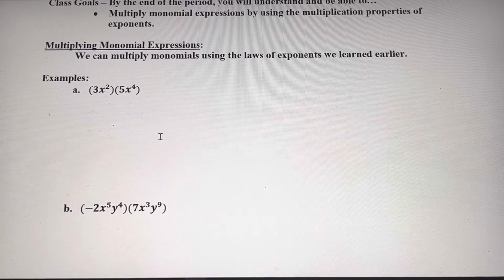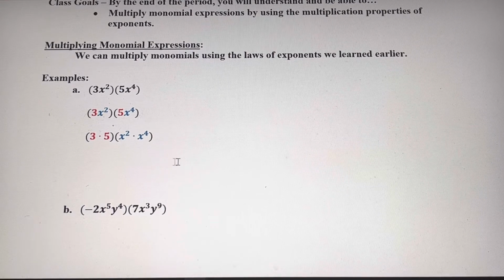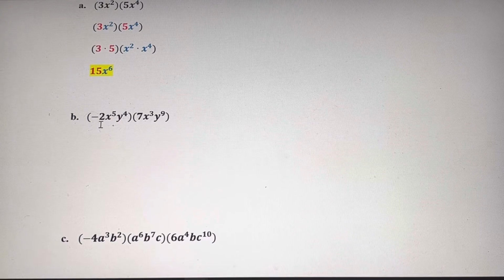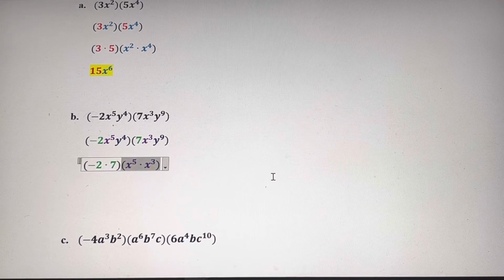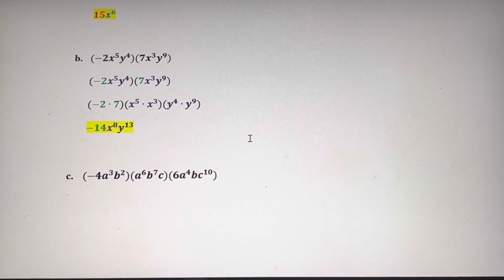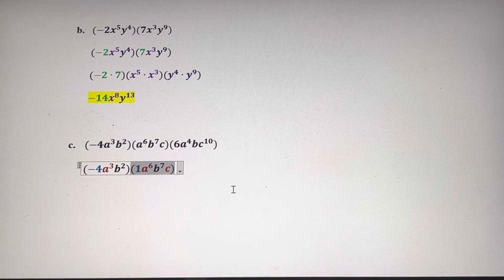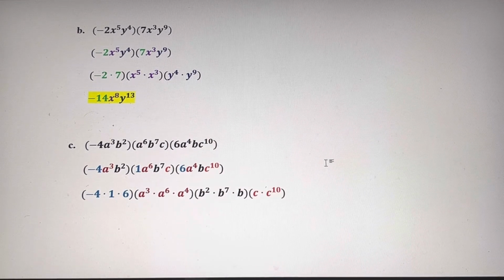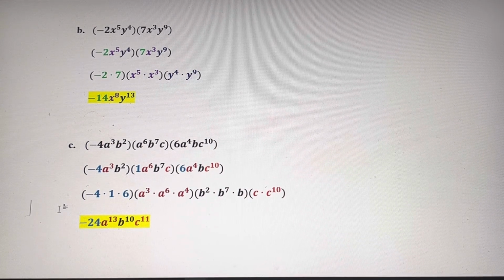Multiplying Monomials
In this video, we work three examples multiplying monomial expressions using the multiplication properties of exponents.